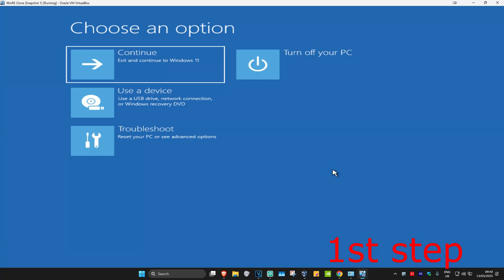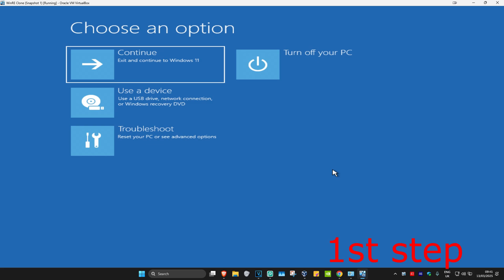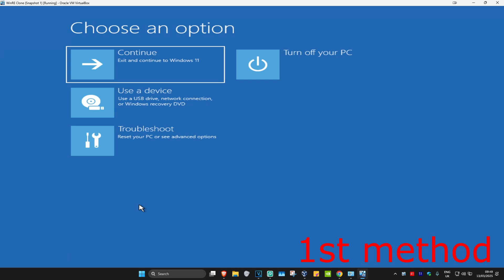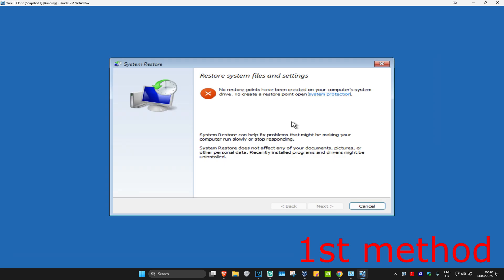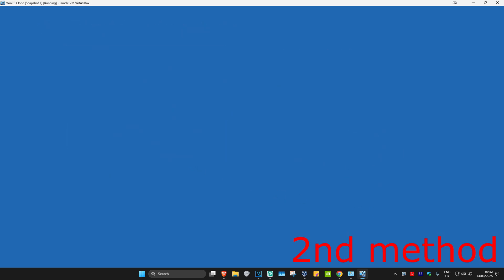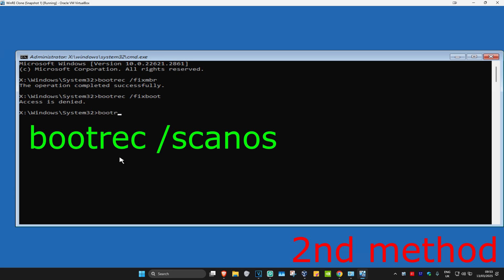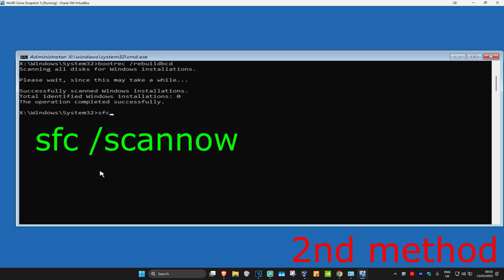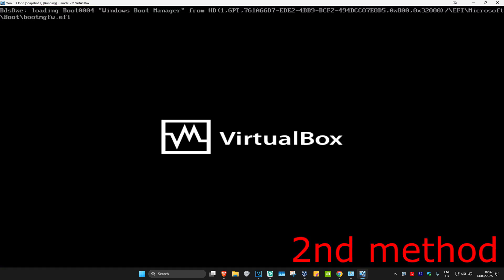(2025) Fix Stop Code VIDEO DXGKRNL FATAL ERROR Windows BSOD Error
In this tutorial, I’ll show you how to fix the "VIDEO DXGKRNL FATAL ERROR" Blue Screen of Death (BSOD) issue in Windows. This error is often caused by outdated graphics drivers, DirectX issues, or system file corruption. Follow these steps to resolve the problem and prevent further crashes.

Issues addressed in this tutorial:

"VIDEO DXGKRNL FATAL ERROR" BSOD
Fixing Windows stop code errors
Troubleshooting DirectX and GPU driver issues
Resolving system crashes and blue screen errors